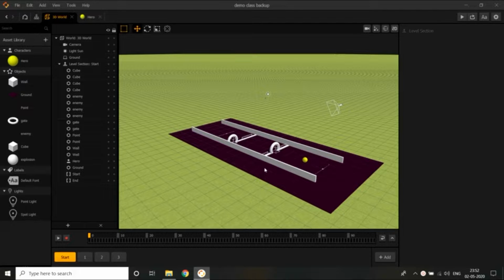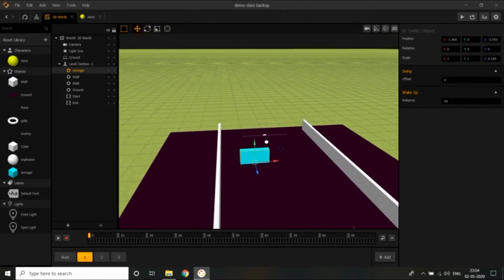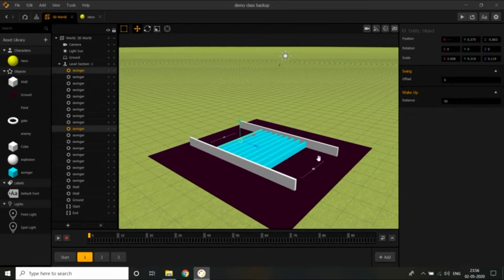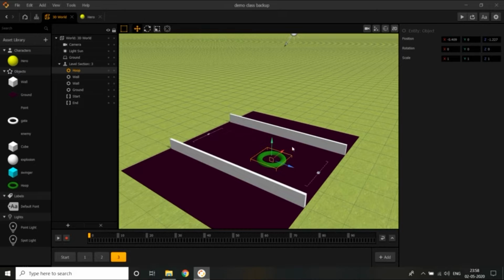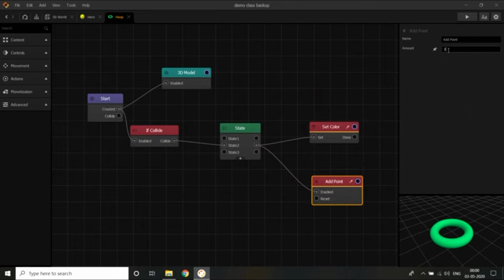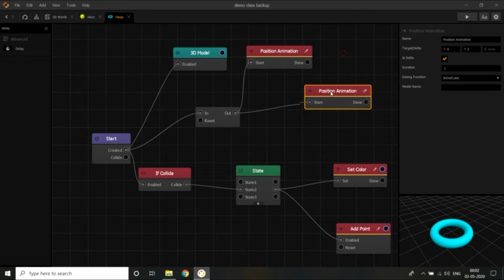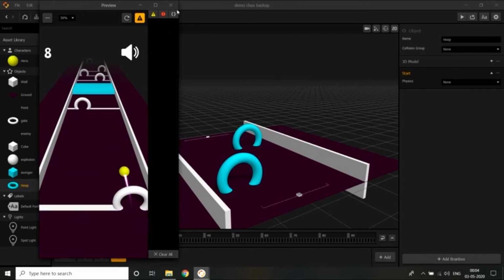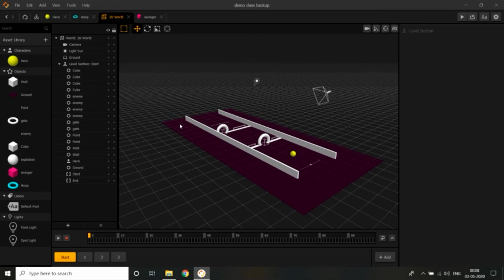Buildox 3.2 tutorial - Make game like gate rusher | Part - 05 | Level : Beginner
In this video you will learn all the basic key features about buildbox and will be creating a game like voodoo's gate rusher using buildbox.

Codemire is an EdTech start-up which try to provide free training program and courses. We will train you for free and will give you a chance to work with us. Our team is working day and night on our website.